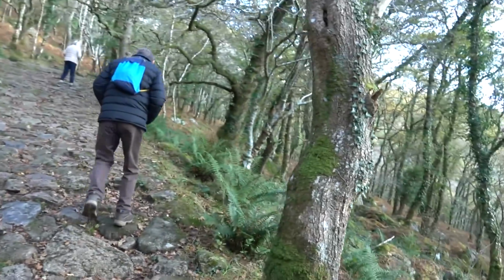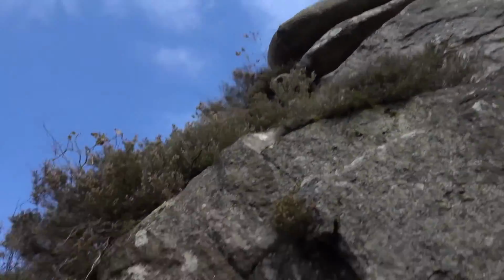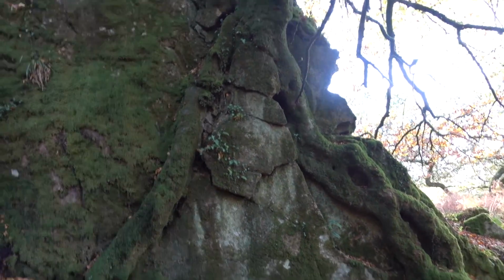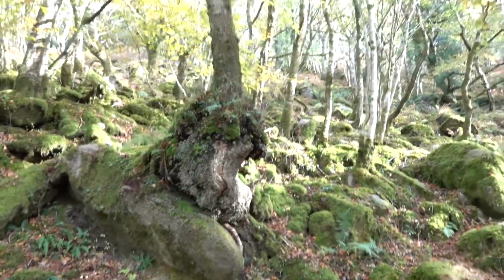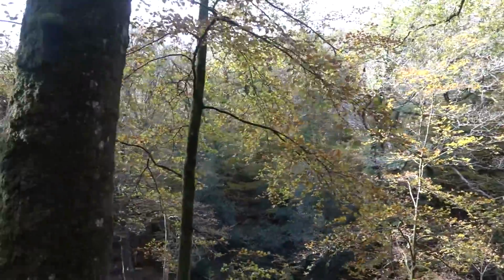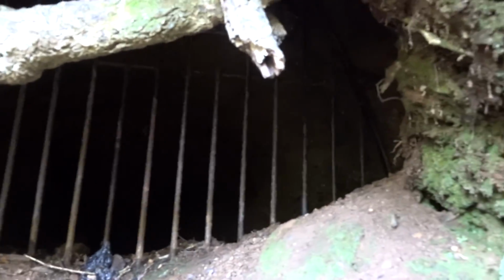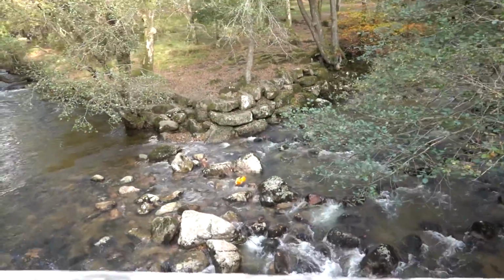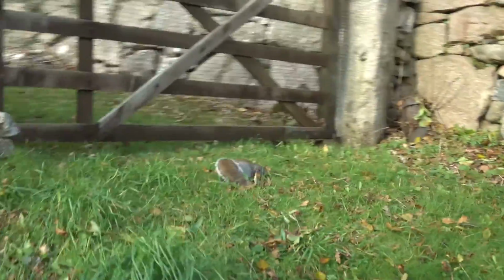The Puckie Stone & Unidentified Tor! -Nov 2021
Another different trip in the Dewerstone area.